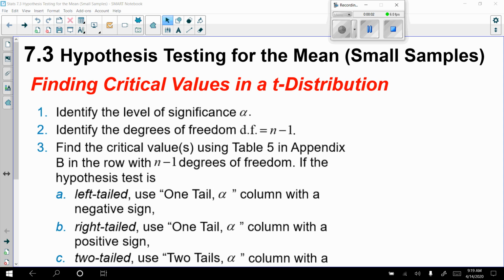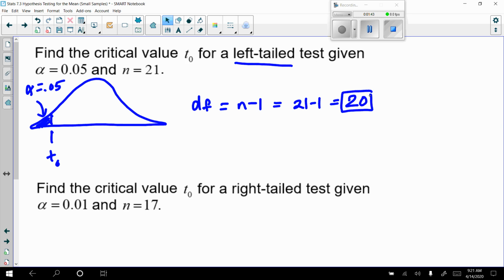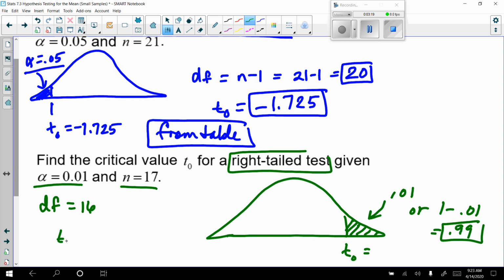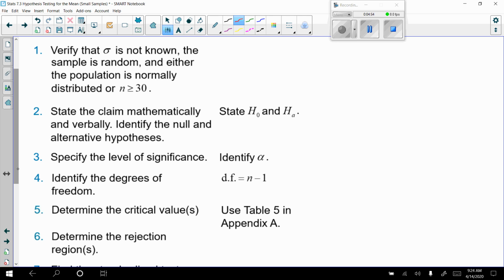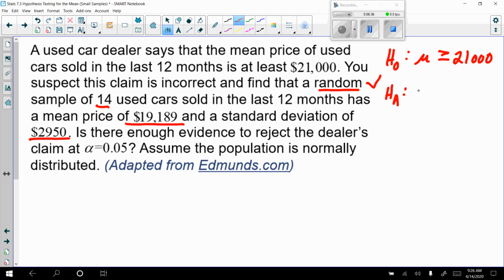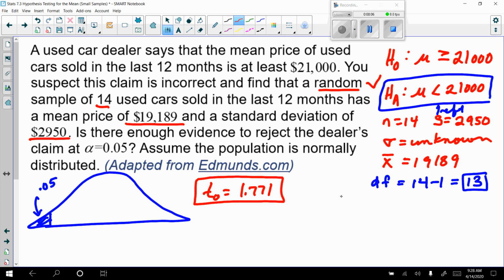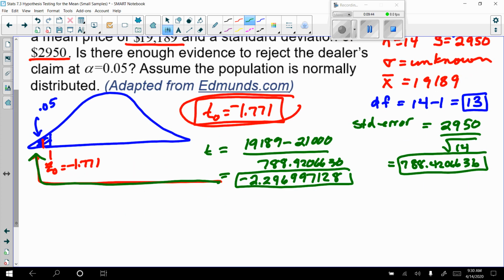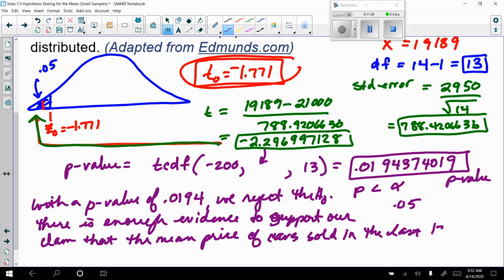Stats 7 3 Video 1